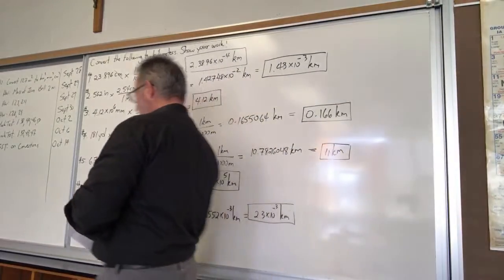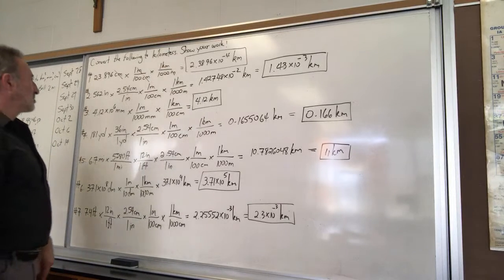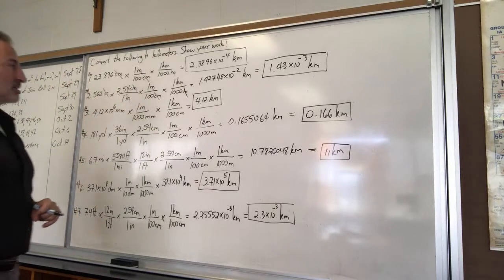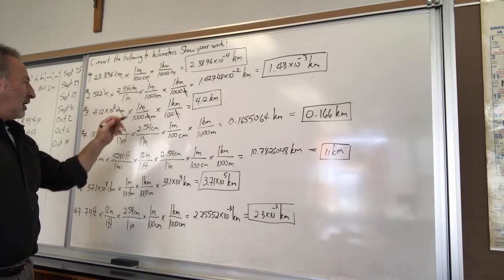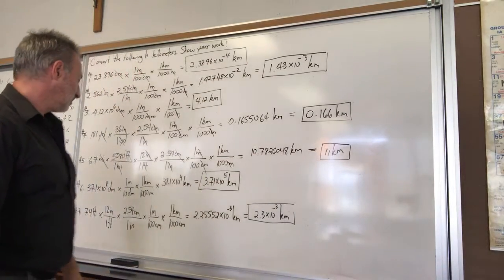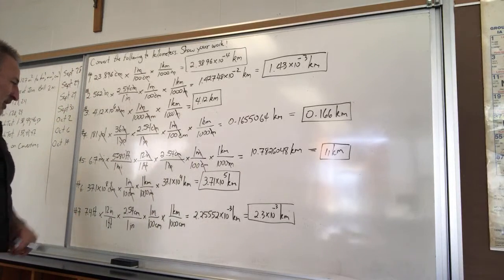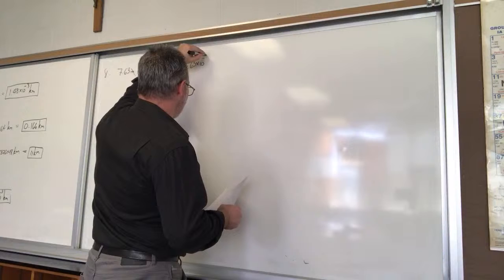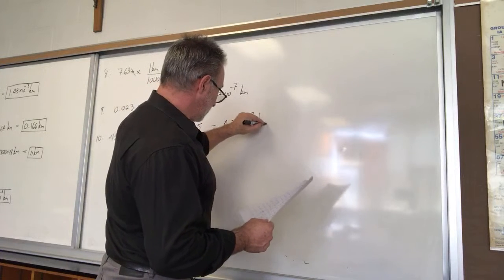Converting Measurements to Kilometres